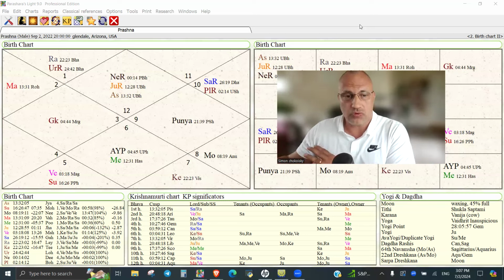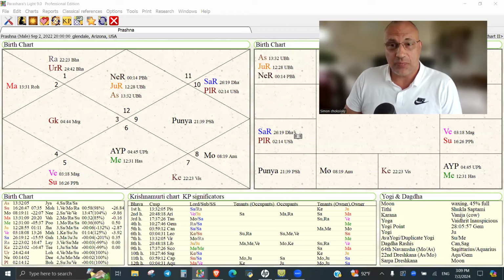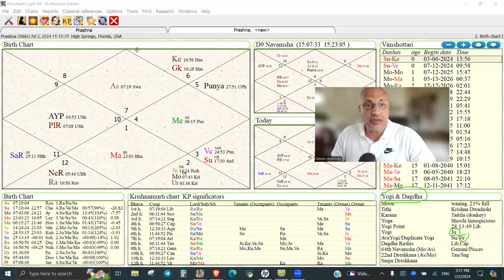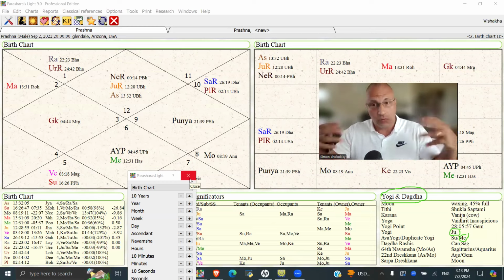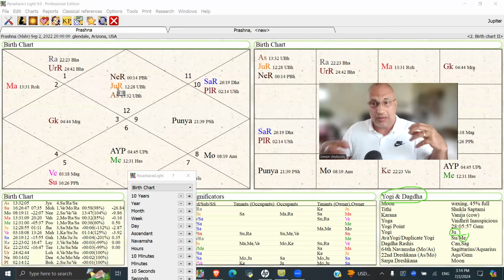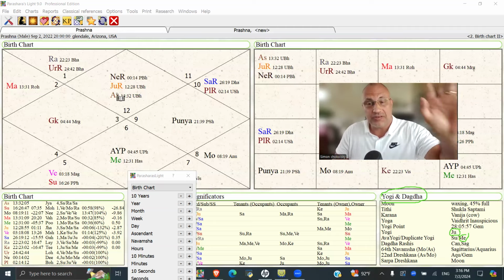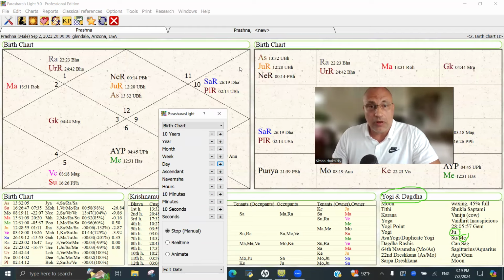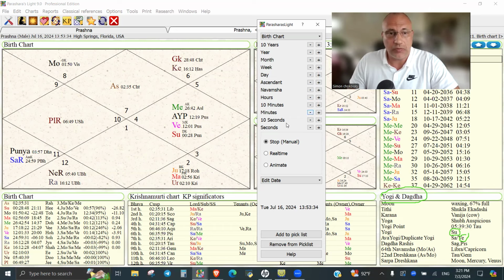Success Hack for Starting Anything with Vedic Astrology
A rare and powerful technique with examples and how to easily find it in the chart.